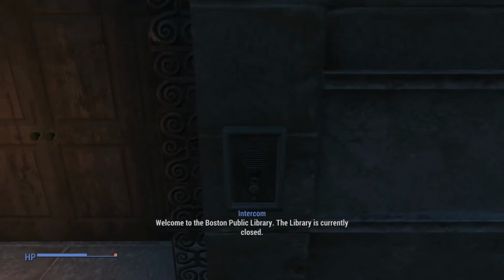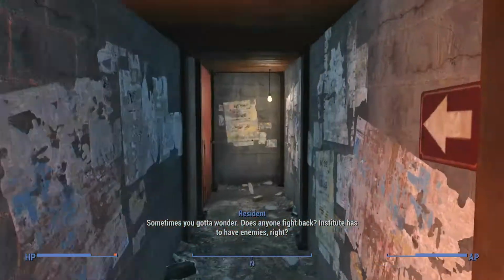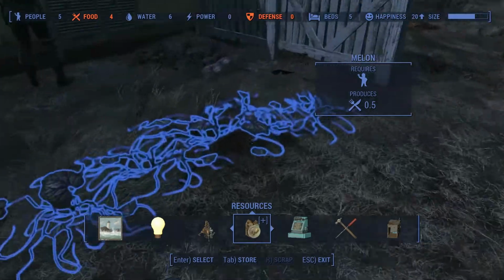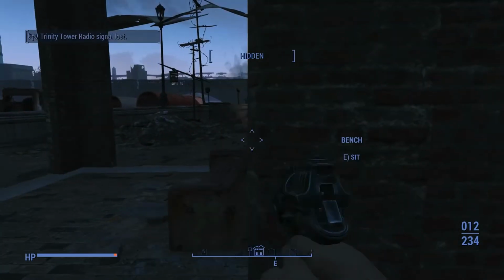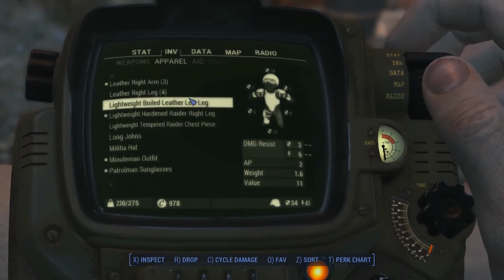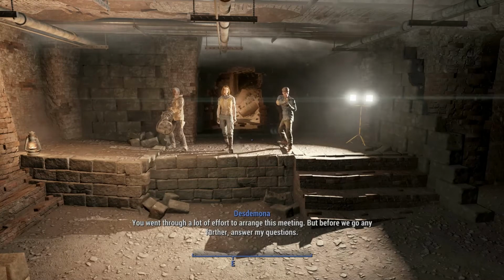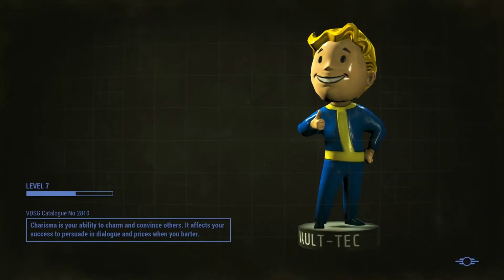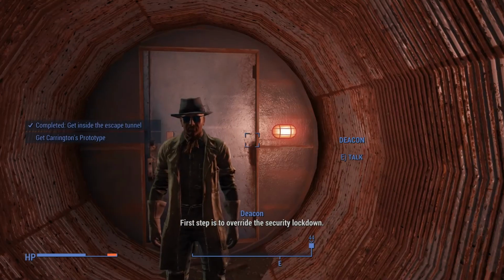Fallout 4 - Sniper Walkthrough + tips Part 2 - The Railroad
This is the second episode in the series. I will be showing you where the intelligence bobblehead is, and joining the Railroad.

And I will check it out as soon as possible.